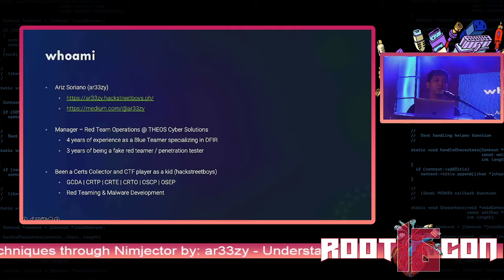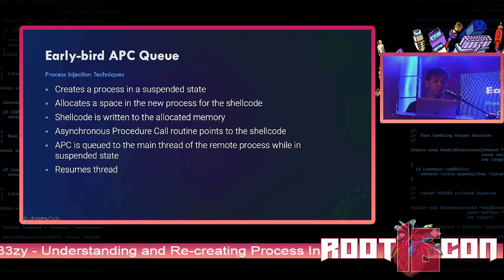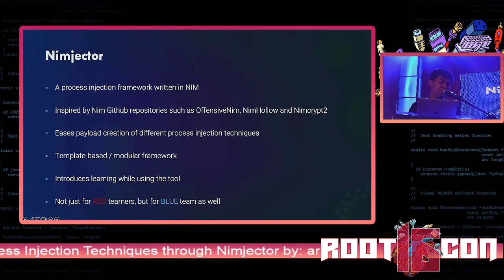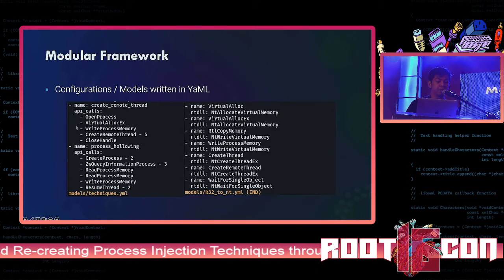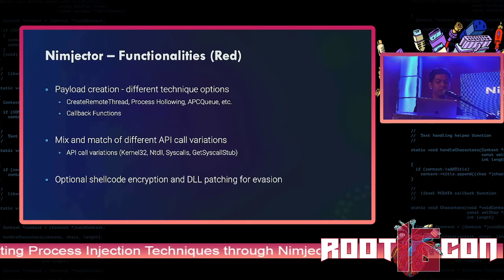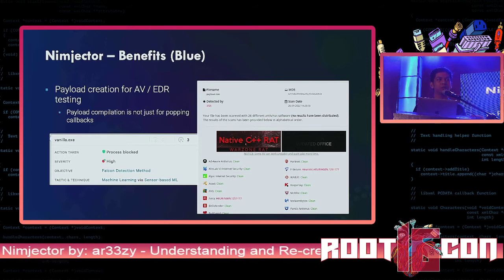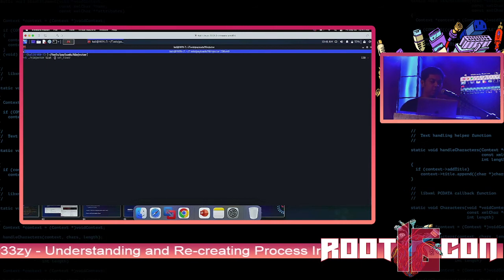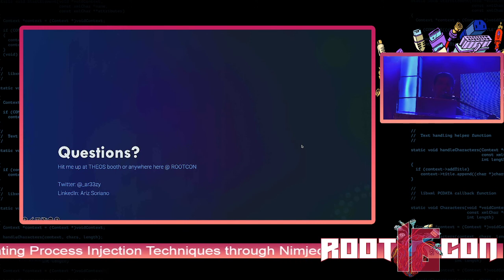Understanding and Re creating Process Injection Techniques through Nimjector by Ariz Soriano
Process injection is one of the prominent techniques used by threat actors to execute malicious code and gain access inside the target’s system. It mostly aids in stealth and evasion to avoid common security defenses such as endpoint detection & response (EDRs) and antivirus (AV) softwares.